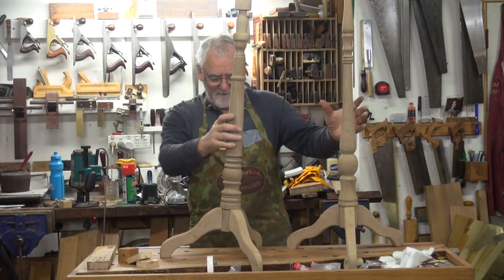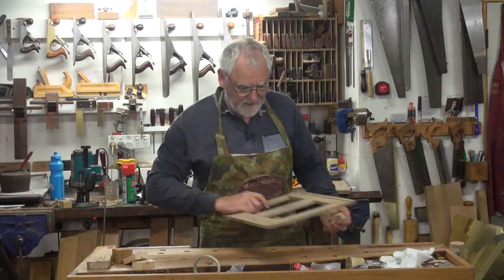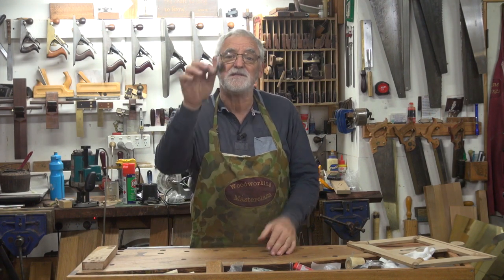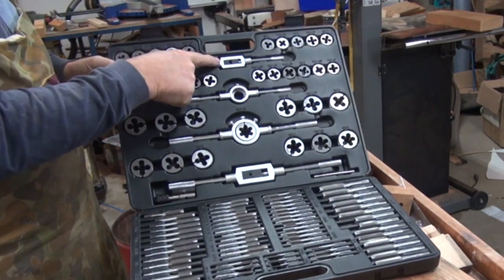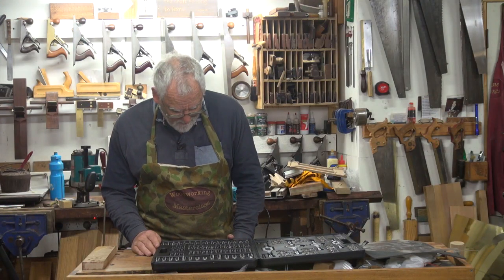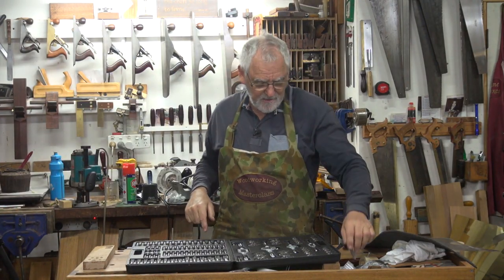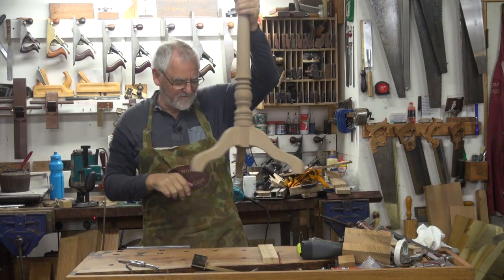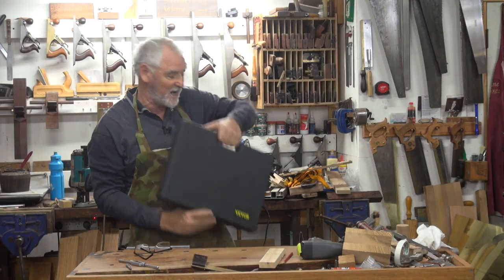Something different for Woodwork. Thread Tapping Wood + Review Vevor 110pcs Metric Tap & Die Set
It's been a long while coming but I am back finishing the "The Music Stands" Theo and I started ALL time ago. Tapping some timber and making a threaded knob from timber and a bolt. This has been split into 3 separate videos because and the detail involved. I thought it to long to put into just one long presentation. Hope it creates something that ignites and inspires you to try some new ideas with your own woodwork. I will also be reviewing the Vevor 110pcs Metric Tap and Die set. At the end of the project I was allowed to keep the set I used.

Use coupon VVPCS to get it for AU$68.99 limited time till October 3rd, 2022

Tracks used were an "Hey" followed by "Dreams"